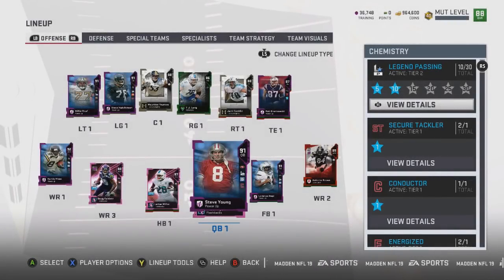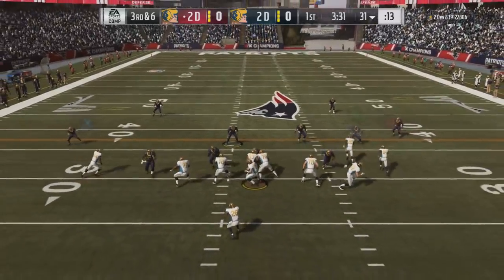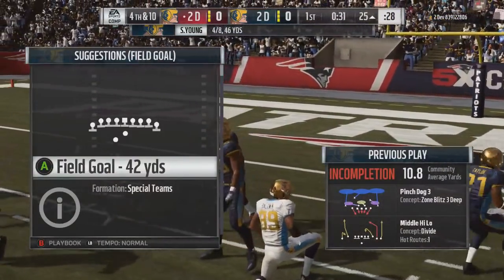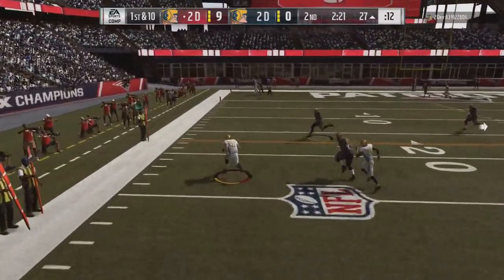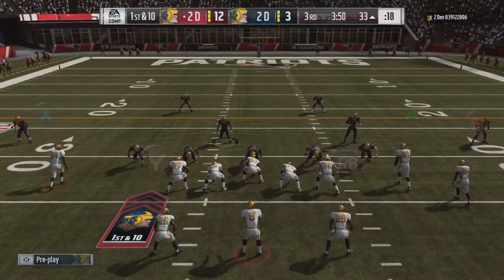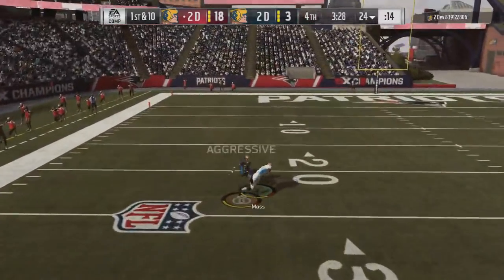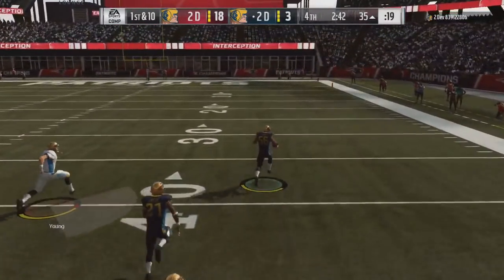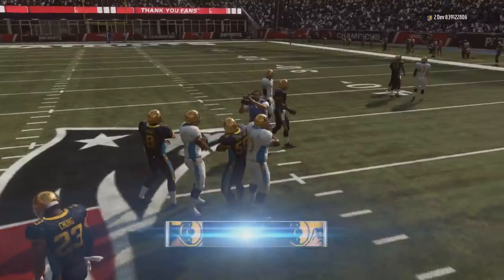EASILY The Best Card in the Entire Game - Madden 19 Ultimate Team Exclusive Gameplay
Welcome to the first ever exclusive footage of Madden 19 Ultimate Team gameplay! In this MUT 19 video, I show you the best card in the game randy moss!